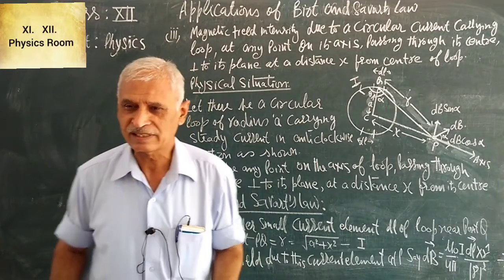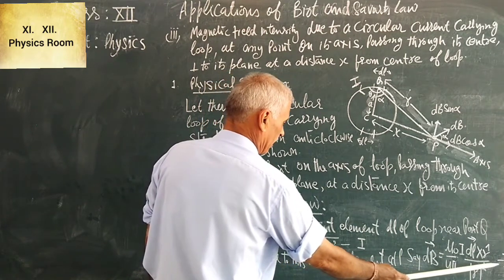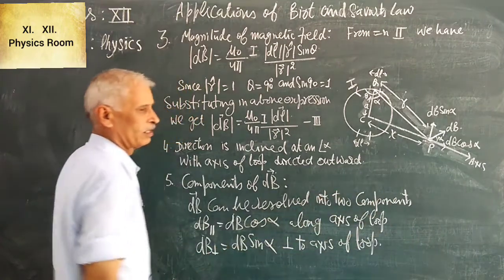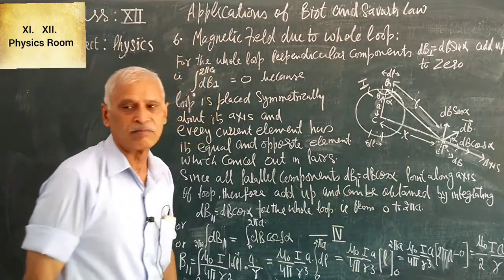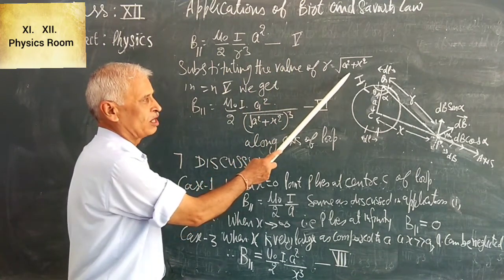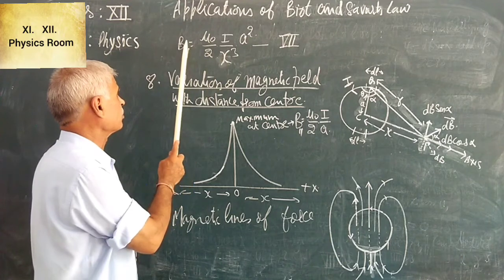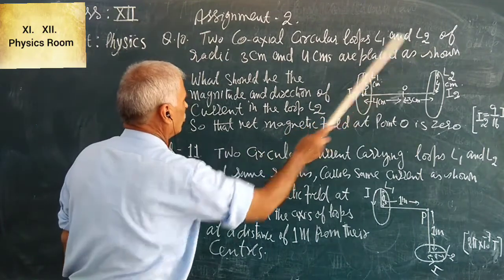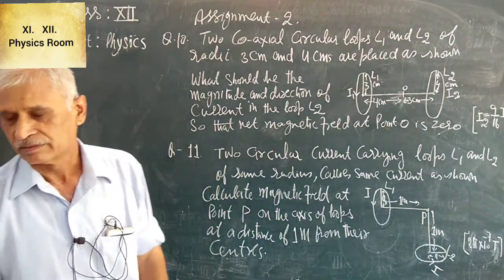XII Physics Biot and Savart's Law Part-IV